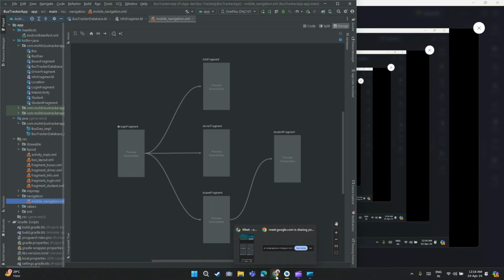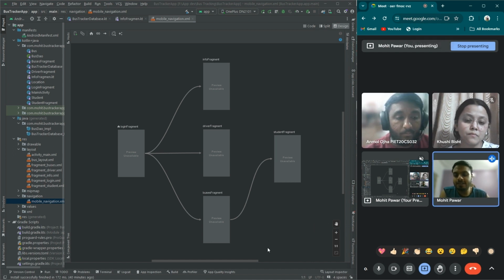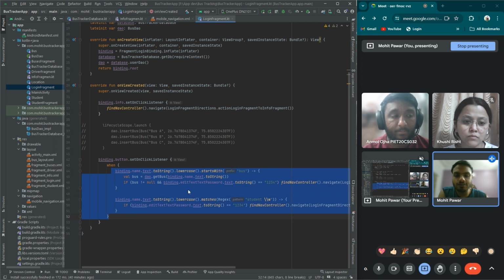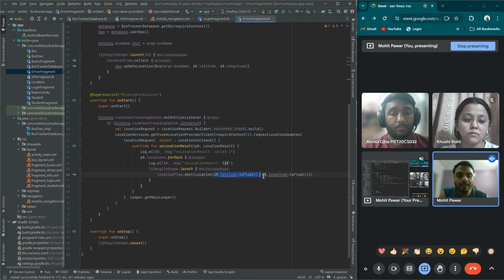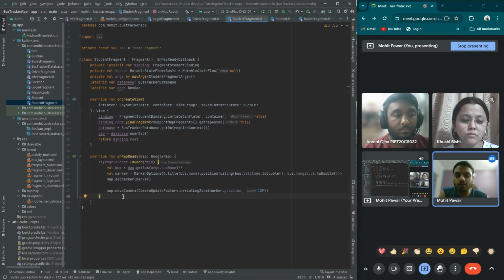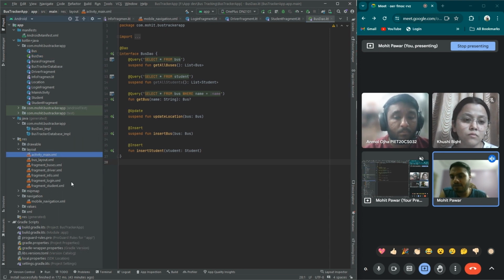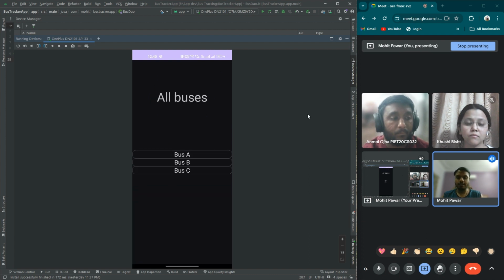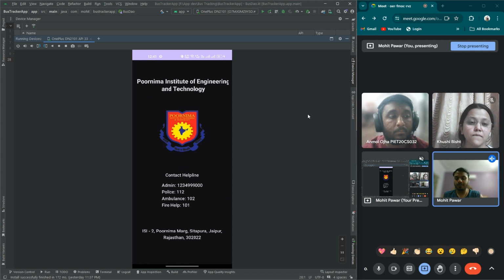Project Recording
GPS enabled bus tracking system